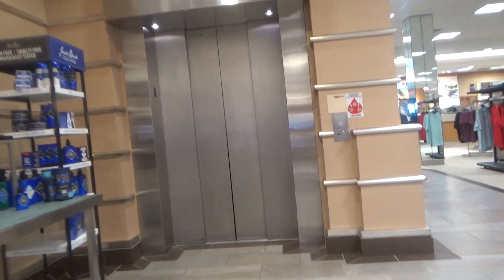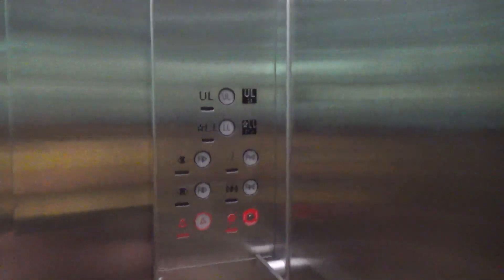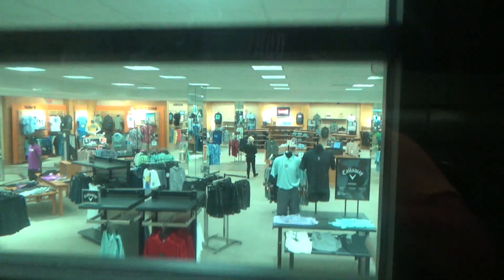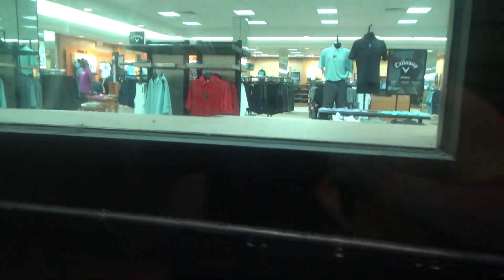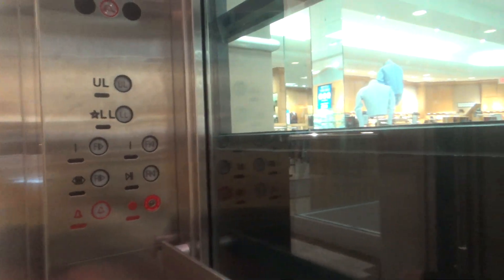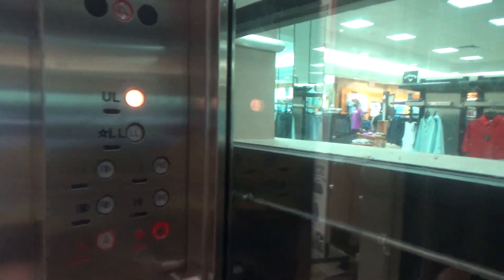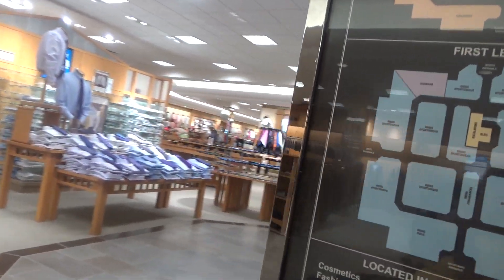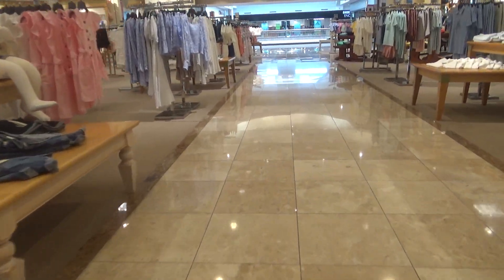1995 Montgomery Hydraulic Glass Elevator - Dillard's Men - Lakeline Mall - Austin, TX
(Recorded on 4-3-23) This is a NICE glass elevator with the RARE Select buttons!

Elevator Information
Brand: Montgomery
Fixtures: Select
Floors Served: 2 (*LL, UL)